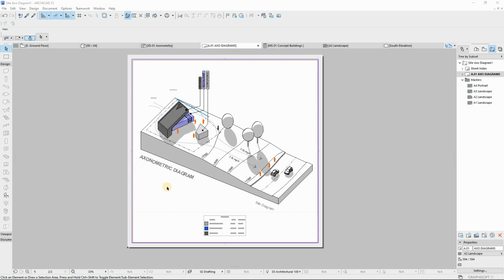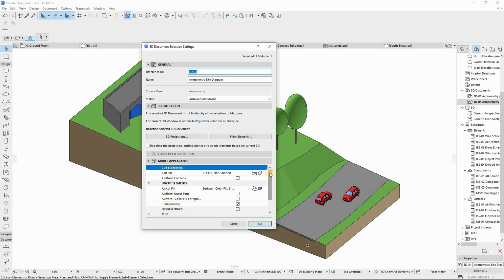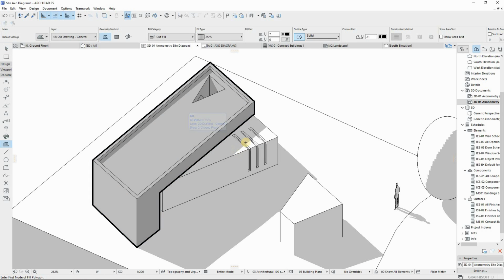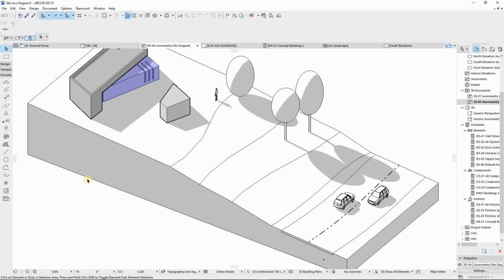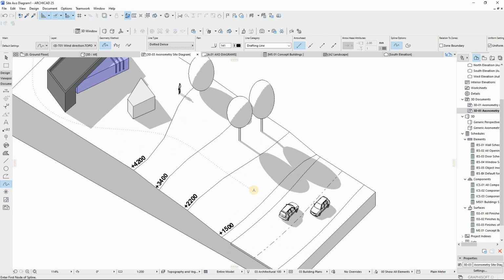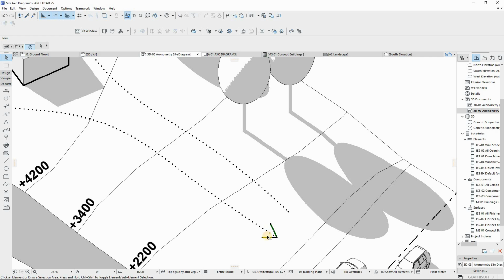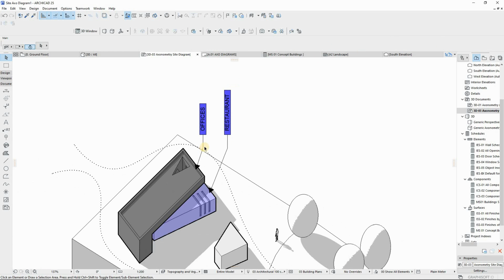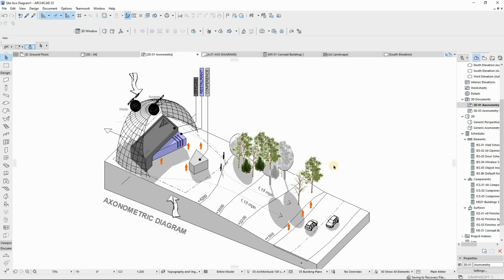Axonometric Site Diagram I ArchiCAD 25 Tutorial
Learn axonometric site diagram creation in ArchiCAD without the use of Photoshop. Just built-in features to enable you to create amazing presentations. Enjoy!!